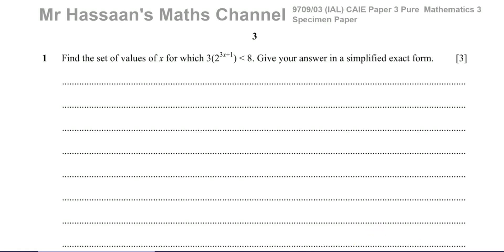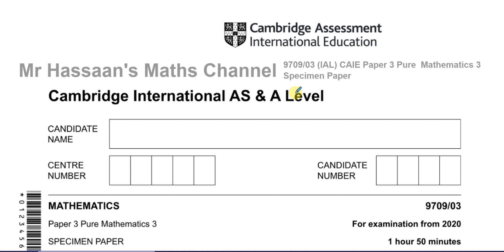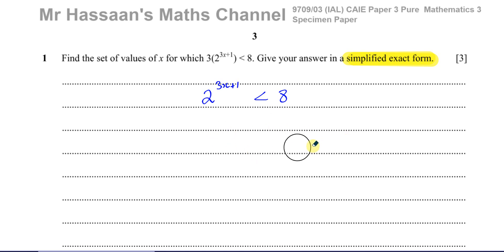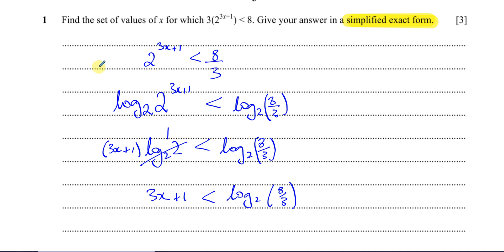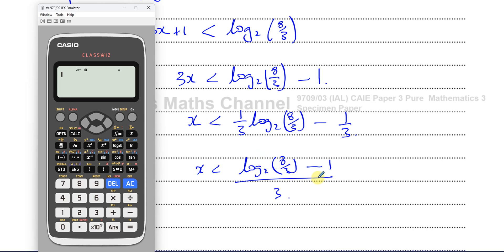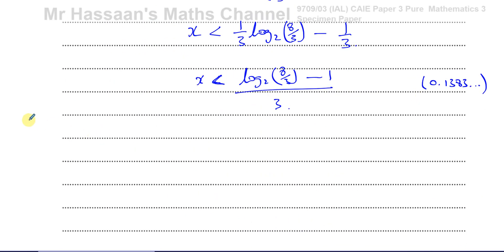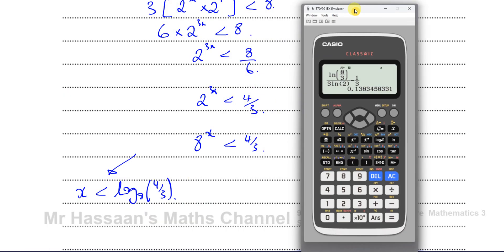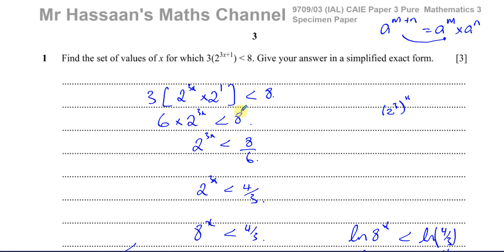CAIE 9709/03/SP/20, Specimen Paper P3, (2020), Q1, Logarithms & Exponential Equations